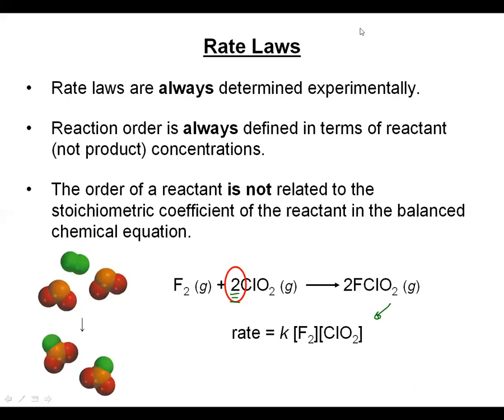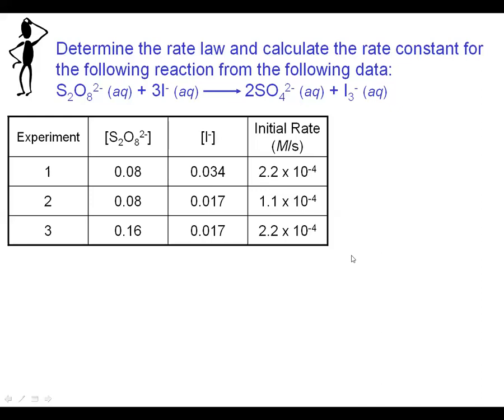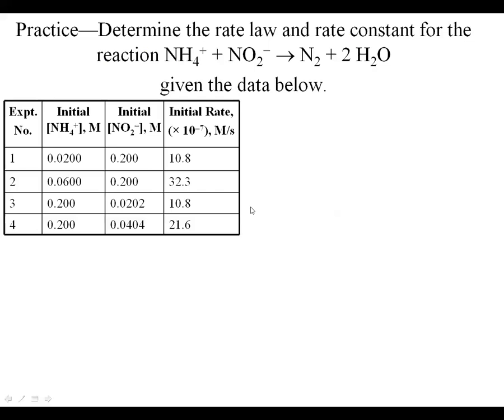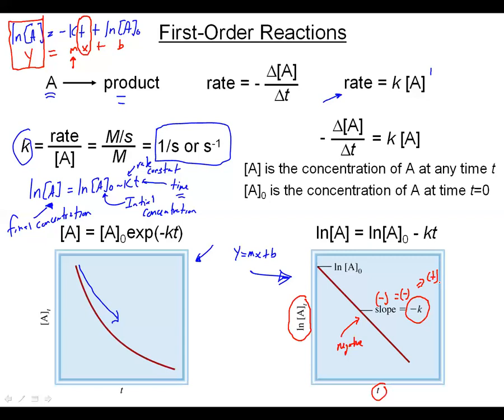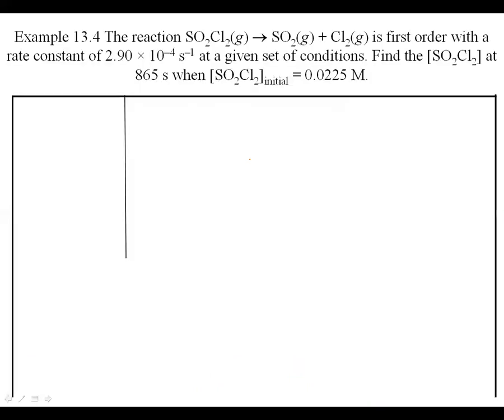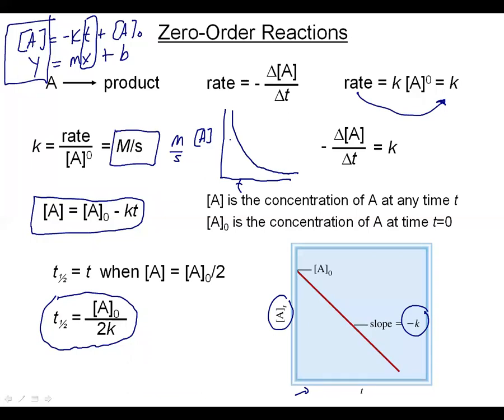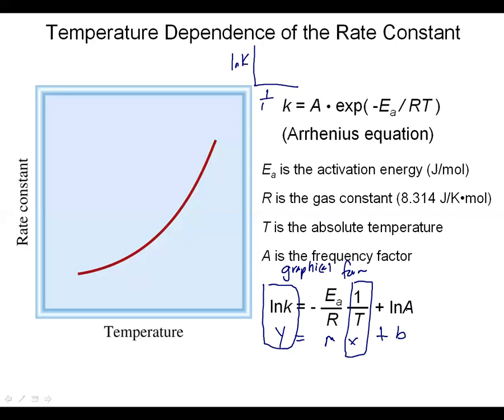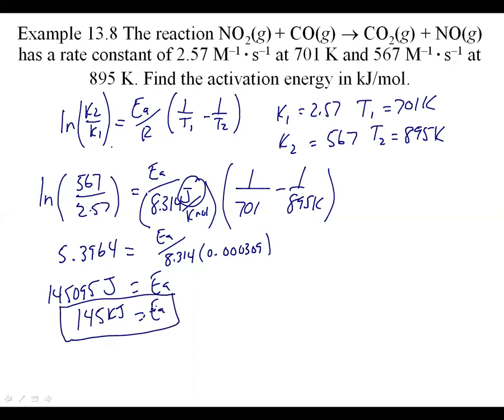Chem 200A Lecture 6/2/20 (Ch 11)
We lectured on Ch 11 (kinetics, rate law, 1st order, 2nd order, 0 order, activation energy)